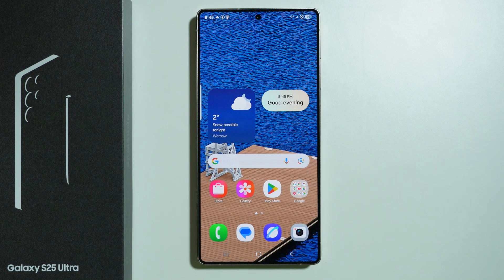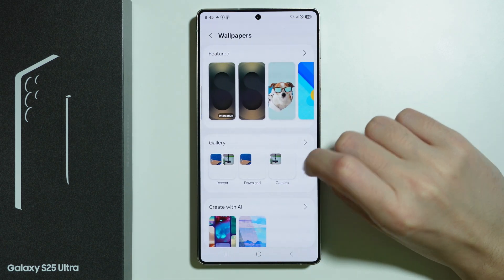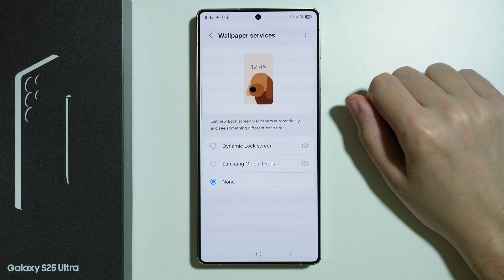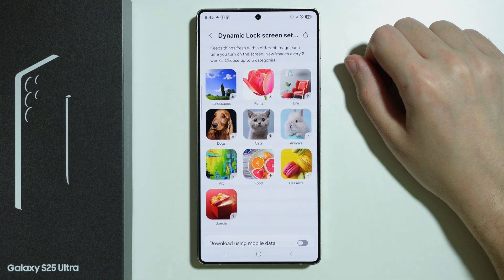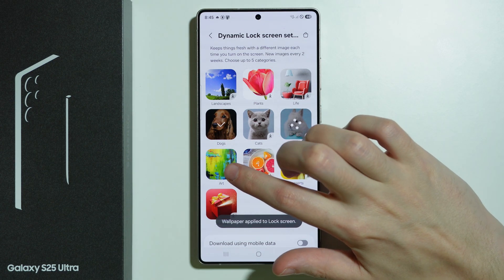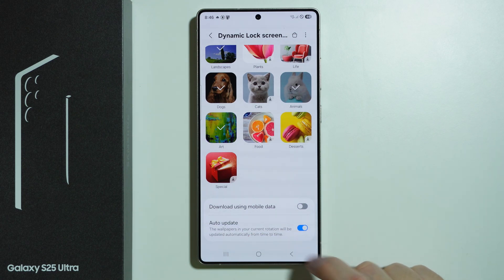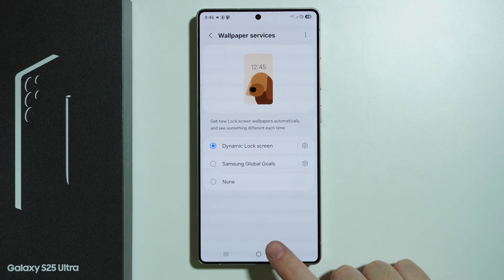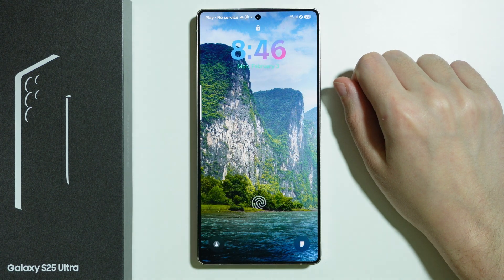Samsung Galaxy S25 Ultra: How to Enable Dynamic Lock Screen (Auto Change Lock Screen Wallpaper)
In this video, we show you how to enable the Dynamic Lock Screen feature on your Samsung Galaxy S25 Ultra. Learn how to set up automatic wallpaper changes and customize your lock screen with rotating images. Watch now to activate Dynamic Lock Screen and refresh your device’s look effortlessly!